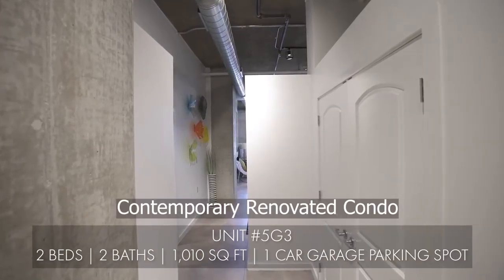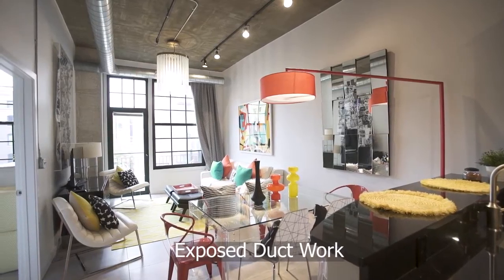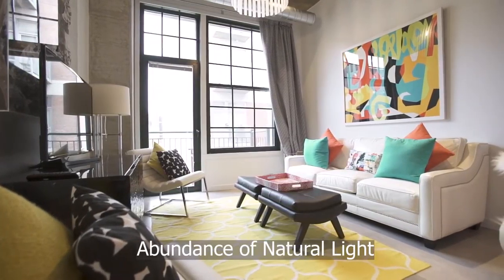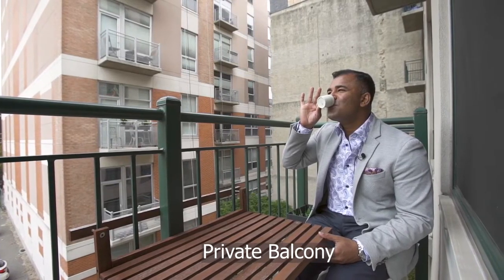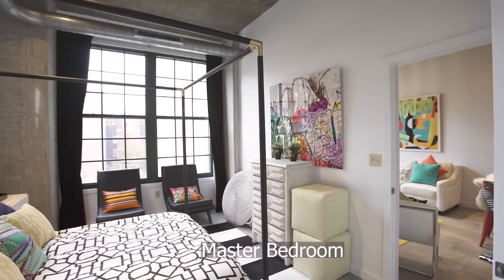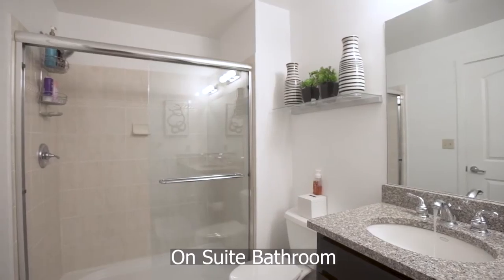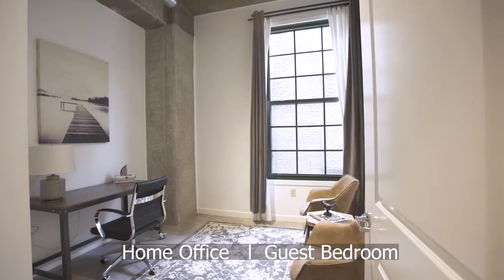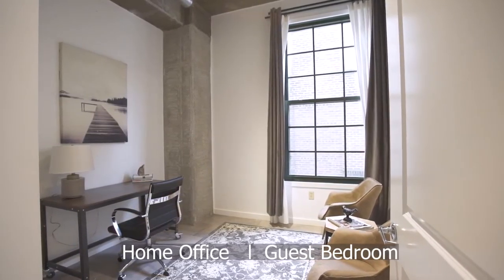112 N 2nd Street 5G3 / Branded